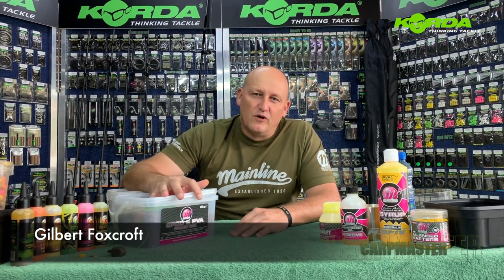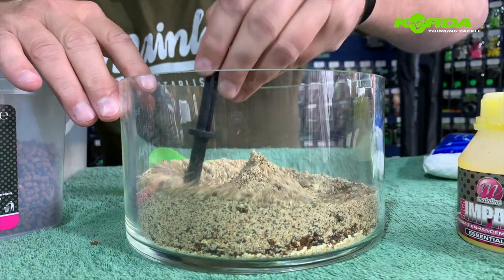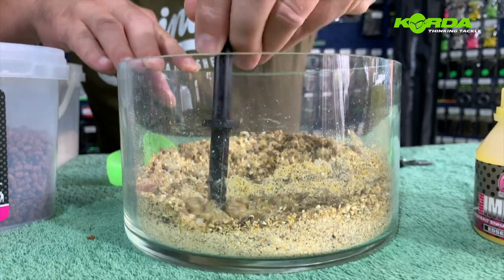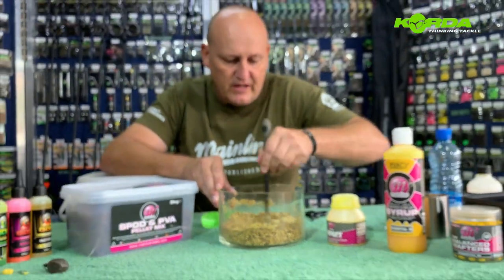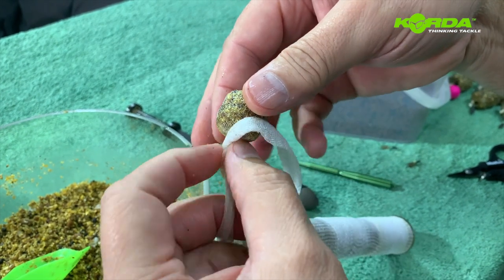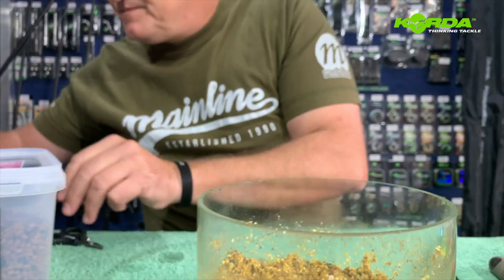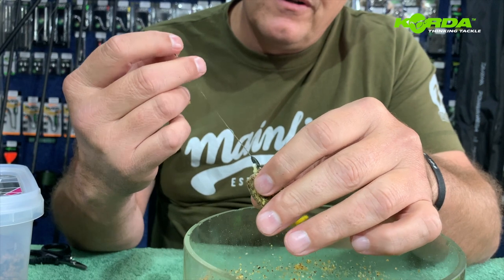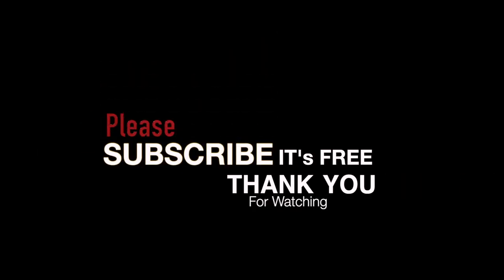Traces | Carp PVA Bag